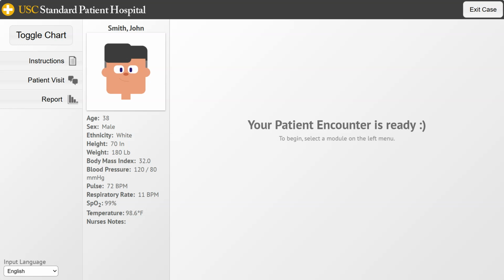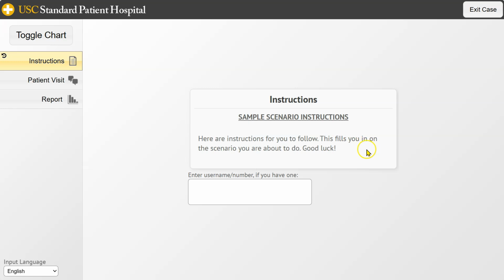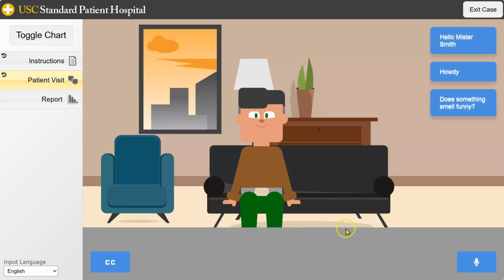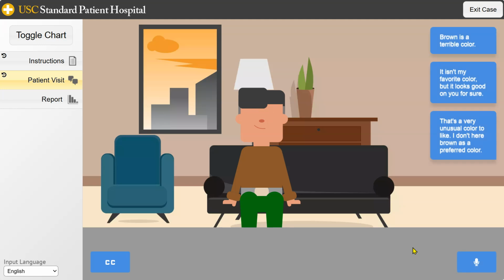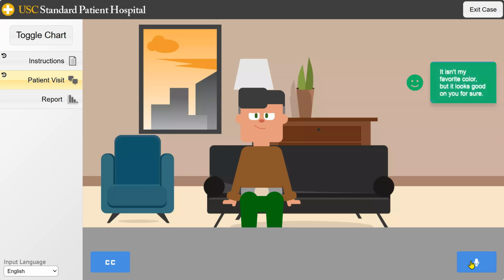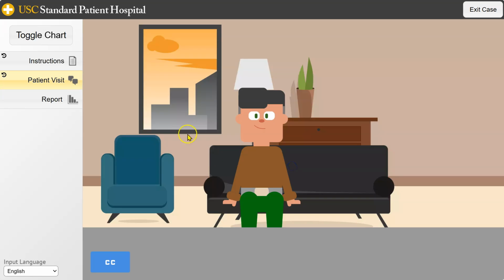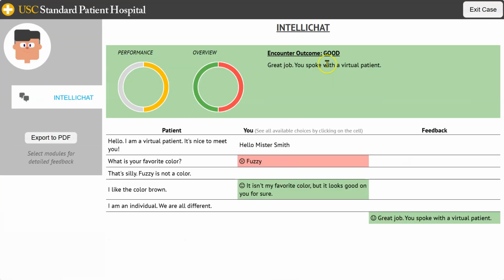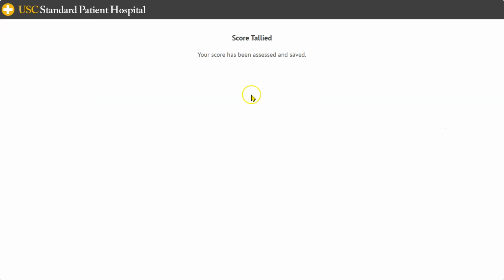How to use a Standard Patient Scenario (Intellichat Version)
This is a step by step example of how you can complete a virtual patient interaction.